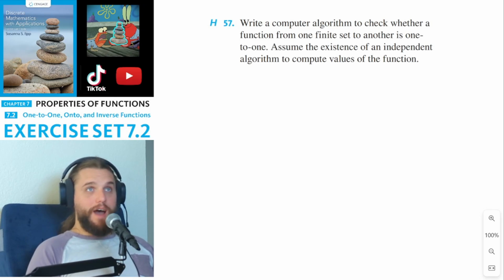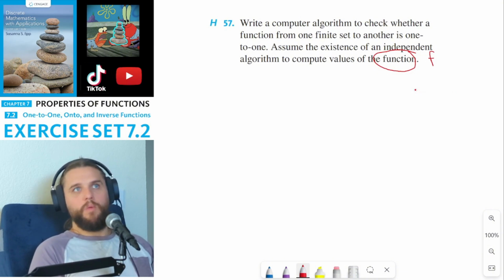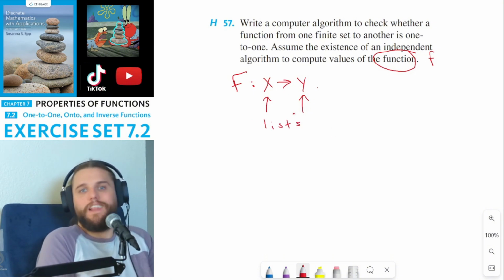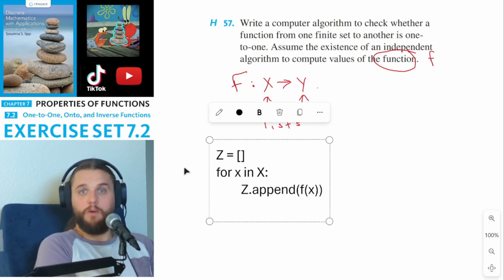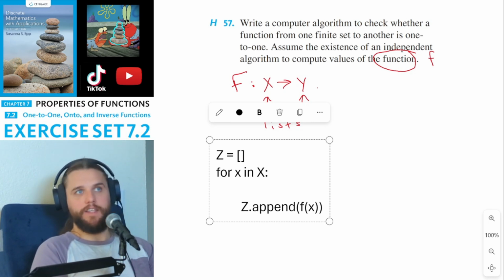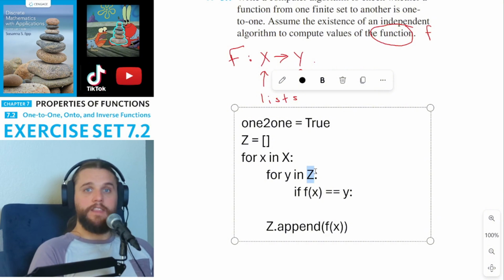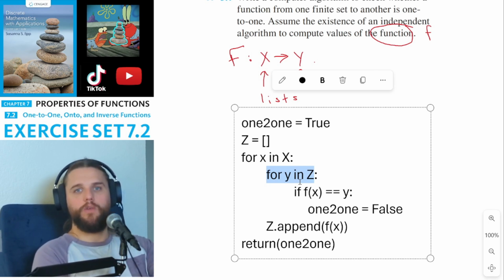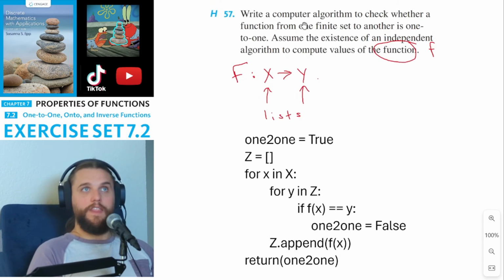(7.2.57) How to Design an Algorithm to Check if a Function is Injective?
I analyze an algorithm to determine if a function f from a finite domain 𝒳 to a codomain 𝒴 is injective. The algorithm iterates through each element x ∈ 𝒳, computes f(x) using an assumed independent subroutine, and checks for duplicate outputs in a list Z representing the range. If any f(x) already exists in Z , the function is flagged as not injective. If no duplicates are found, f is confirmed injective. This approach ensures correctness by leveraging uniqueness checks during range construction, aligning with the definition of injectivity.